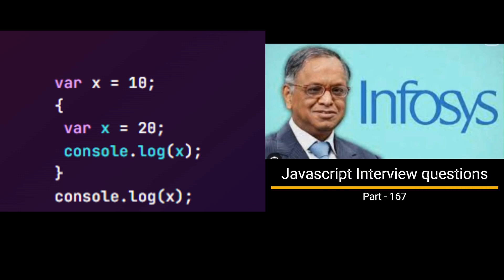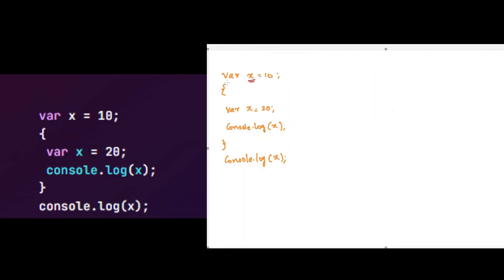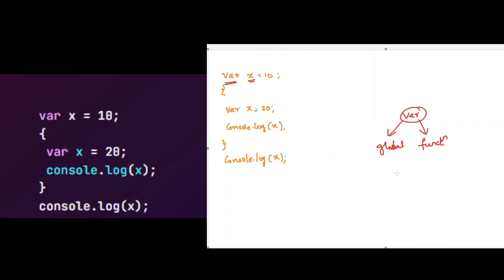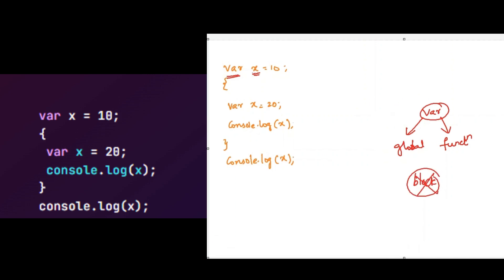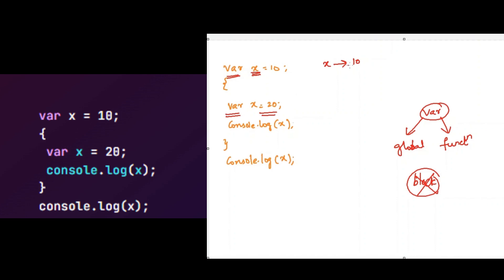Javascript output based Interview question - Part 167